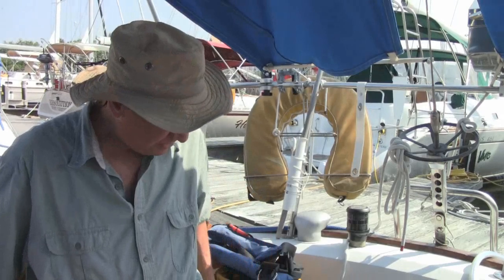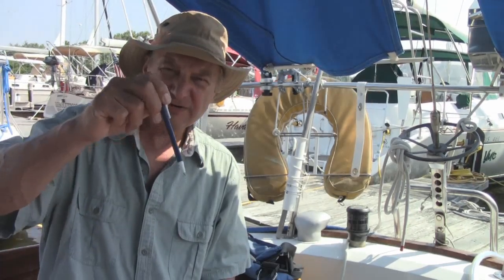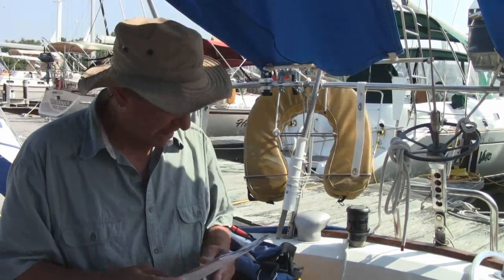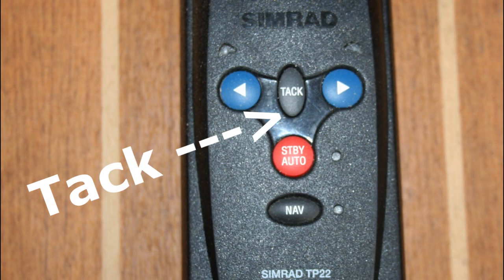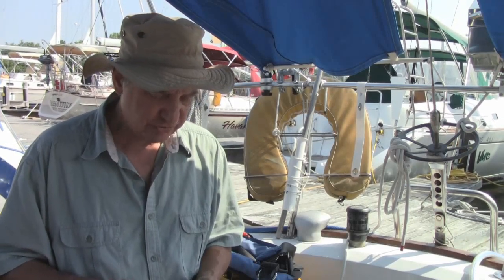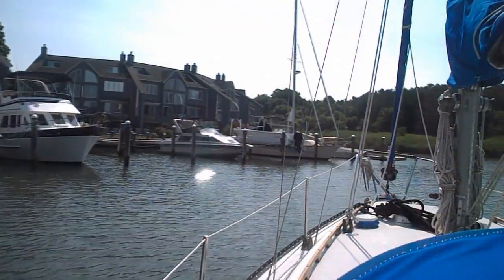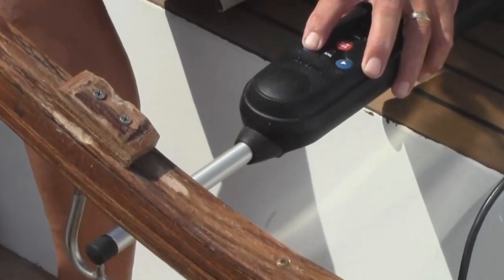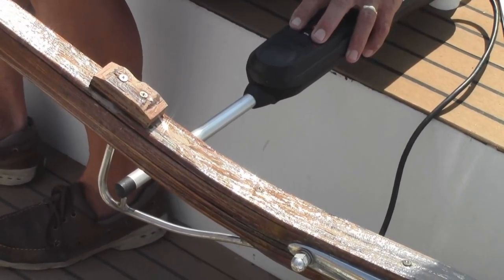Calibrating Simrad Tiller Pilot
tillerautopilot with Simrad is easy